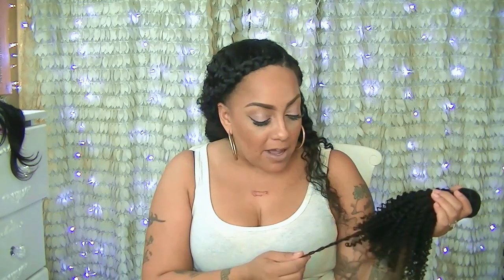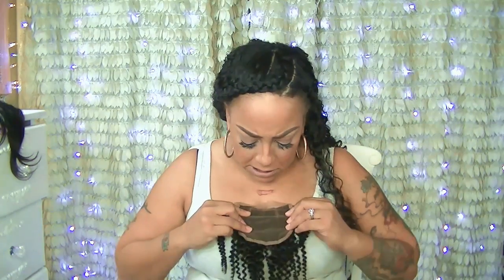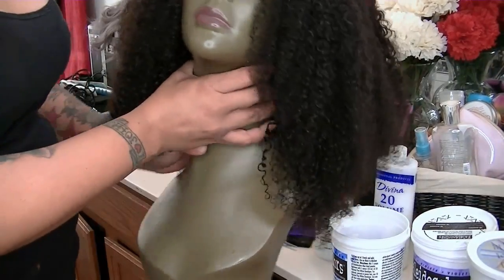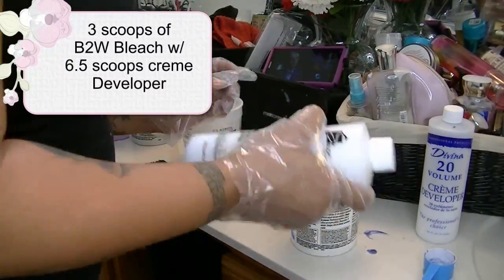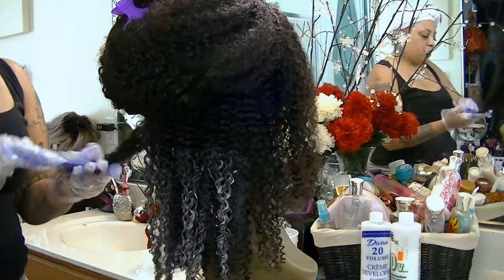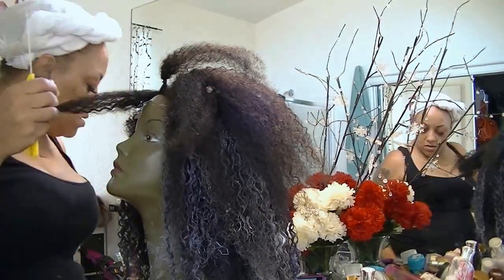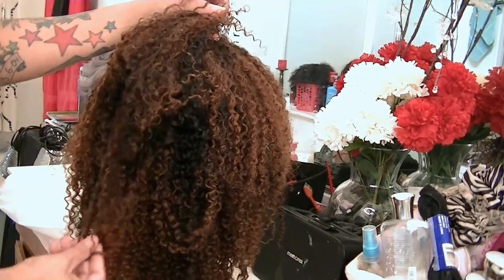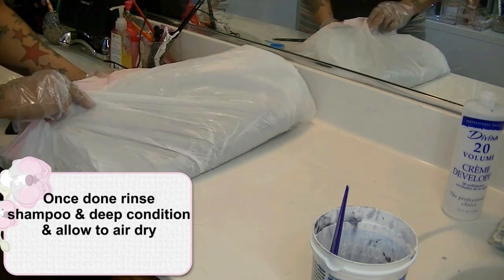Balayage GOLDEN BROWN KINKY CURLY HAIR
HAIR FROM ALIEXPRESS STORE
LILI HUMAN HAIR DEEP BRAZILIAN CURL KINKY

FOLLOW LILI HUMAN HAIR IN INSTAGRAM

MEGA DISCOUNT SALE ON AUG 25 ON LILI BEAUTY STORE

$3.73

Products Used In this Video:
20 & 30 Developer
Prism Lites Violet Bleach
B2W Bleach
Wella Toner T14 Ash Blonde (3 Bottles)
2 mixing bowls & Hair painting Brushes
Deep Conditioner
Plastic Bag